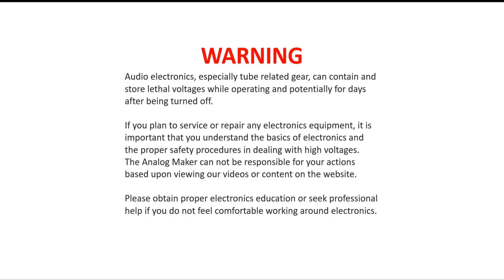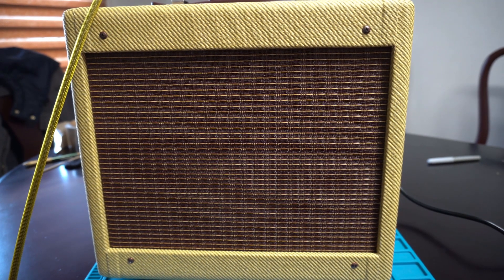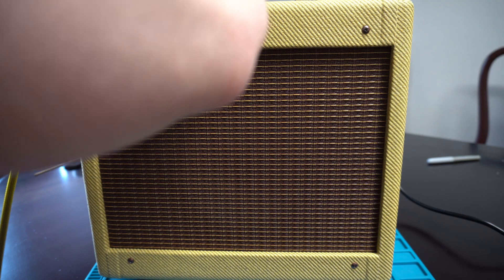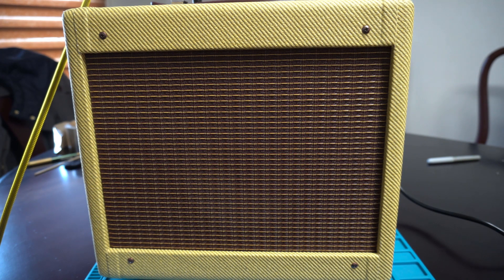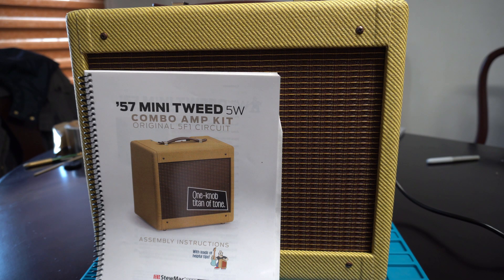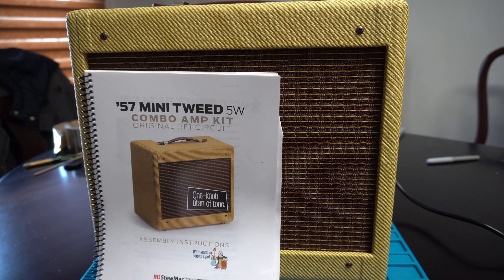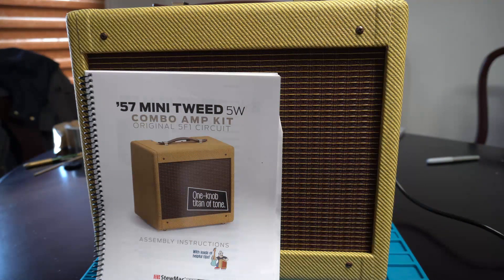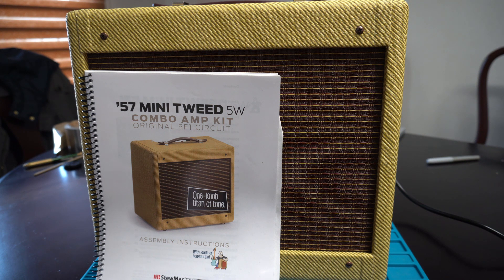StewMac '57 Mini Tweed (5F1) DIY Tube Amp Build - Part 5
This is part five in the video series where I build a 5F1 (Fender Champ) tube amp kit from StewMac.com. In this final video I do a sound test and give my final thoughts about the build and the kit.

for more projects and gear reviews.